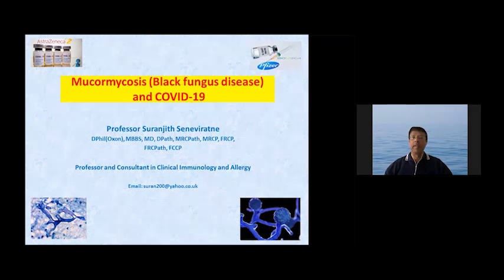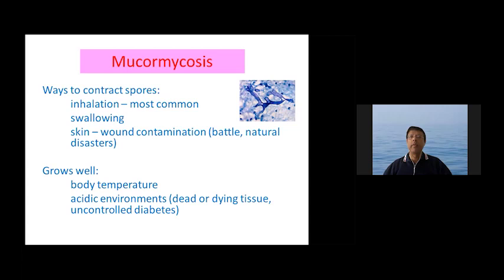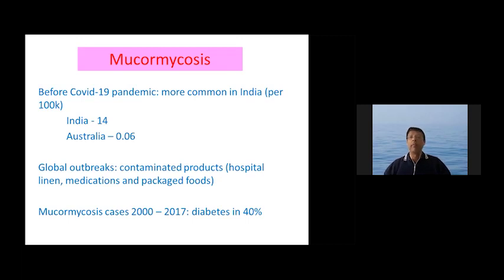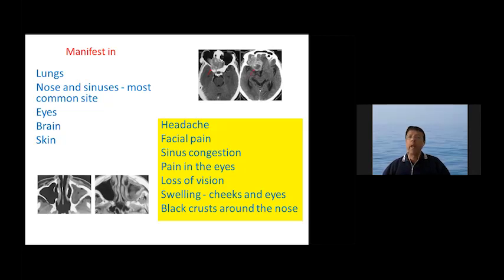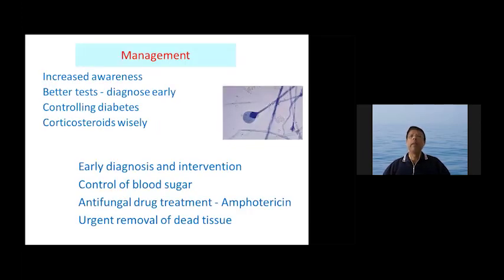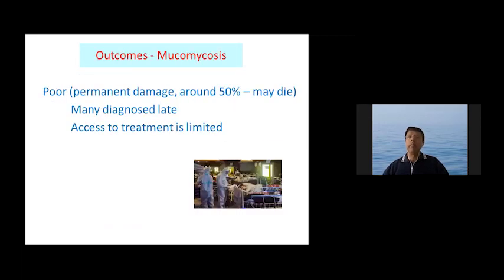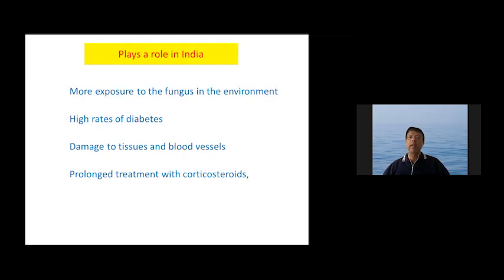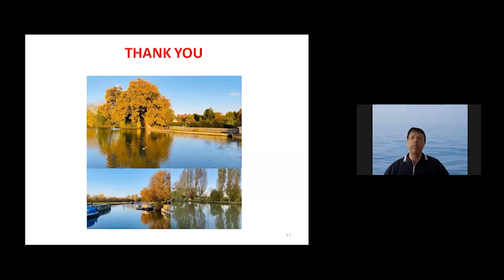Mucormycosis (Black fungus disease) and COVID-19